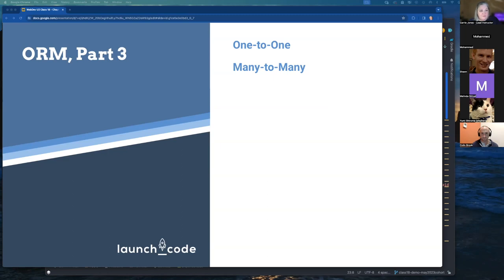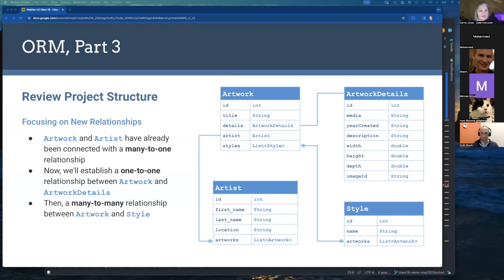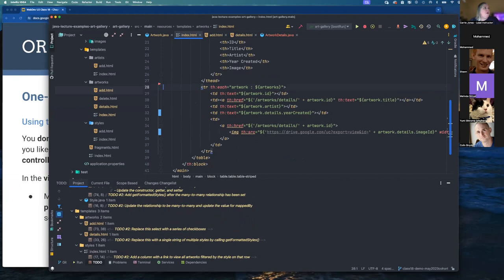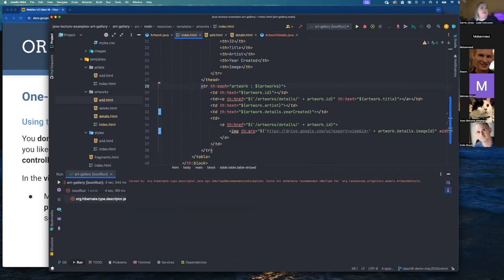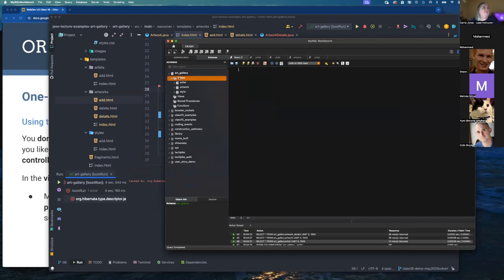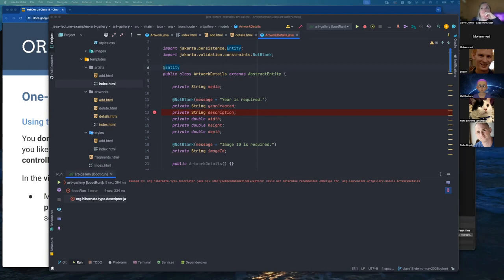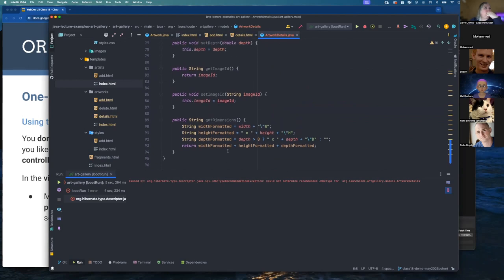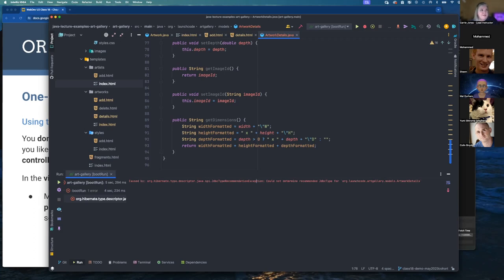Unit 2 Class 18 Lecture — Chapter 18B (ORM Part 3)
Recorded 11/2/23 for the May 2023 virtual cohort of Part-time WebDev